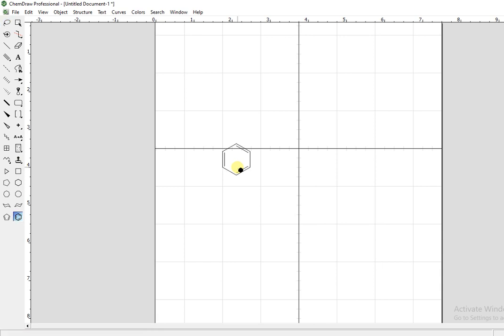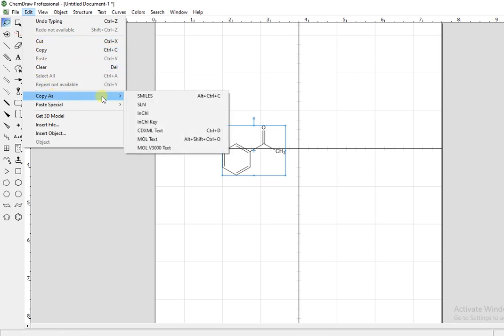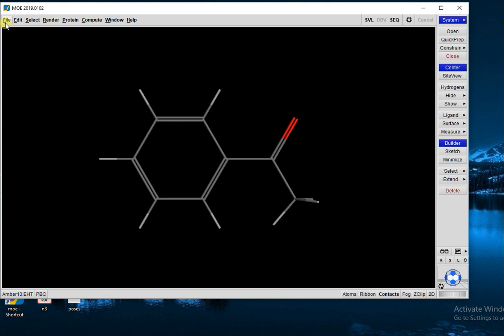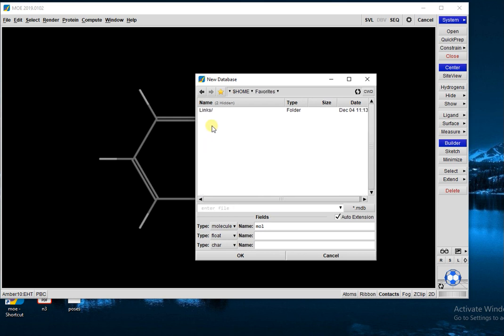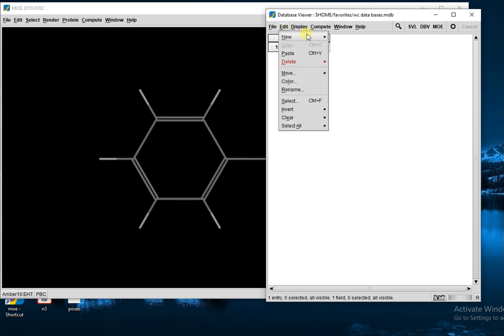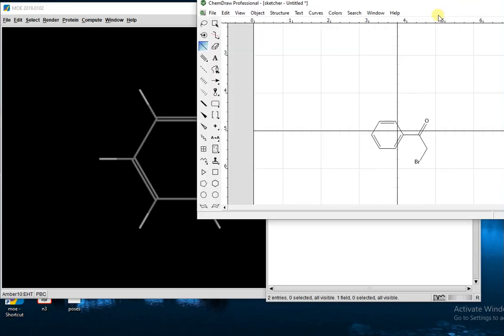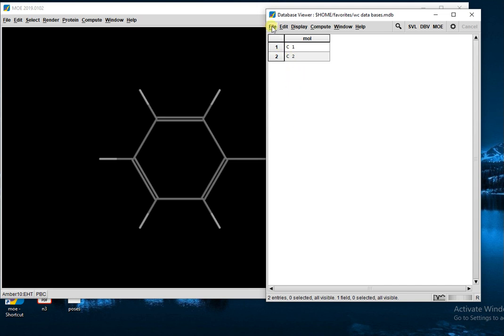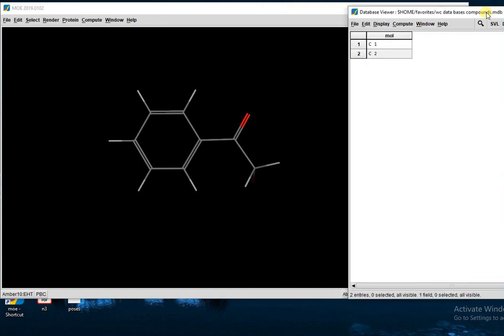Part 2: How to prepare data base library in MOE (Molecular Operating Environment)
Here is Video on How to prepare data base library in MOE (Molecular Operating Environment)

How to perform molecular docking using MOE (Molecular Operating Environment)! Whether you're a student, researcher, or professional in the field of computational chemistry, our channel will provide you with comprehensive tutorials and tips to master the art of molecular docking with MOE.

- Gain a fundamental understanding of molecular docking and its significance in drug discovery, protein-ligand interactions, and computational biology.
- Learn about the principles behind molecular docking algorithms and how they are implemented in MOE.

- Explore the features and capabilities of MOE for molecular modeling, visualization, and analysis.
- Get step-by-step instructions on how to set up and navigate the MOE interface for molecular docking studies.

- Learn how to prepare protein and ligand structures for molecular docking in MOE, including importing structures, removing water molecules, and assigning atom types and charges.
- Understand the importance of optimizing protein structures and ligand conformations for accurate docking results.

- Discover how to define the binding site of the protein and set up the grid parameters for docking in MOE.
- Explore different strategies for selecting the docking site and optimizing grid box dimensions to enhance docking accuracy.

- Follow along as we demonstrate how to run molecular docking simulations in MOE, including selecting docking protocols, defining scoring functions, and setting up docking parameters.
- Learn how to interpret docking results and analyze binding poses using MOE's visualization tools.

- Dive deeper into advanced docking techniques and strategies in MOE, such as flexible docking, induced fit docking, and virtual screening.
- Explore optimization algorithms and scoring functions for refining docking poses and improving binding affinity predictions.

- Learn how to validate docking results in MOE through experimental validation, comparison with known binding modes, and cross-validation with other computational methods.
- Understand the significance of validation in ensuring the reliability and accuracy of docking predictions.

Don't miss out on this invaluable resource for mastering molecular docking with MOE!